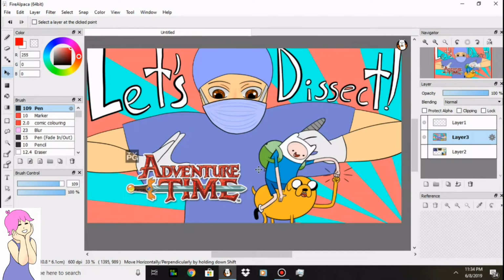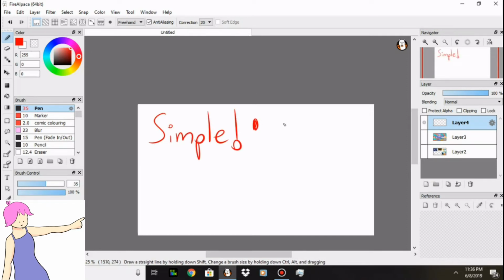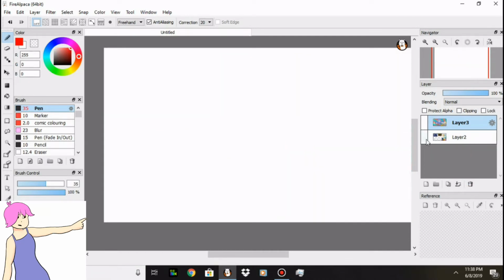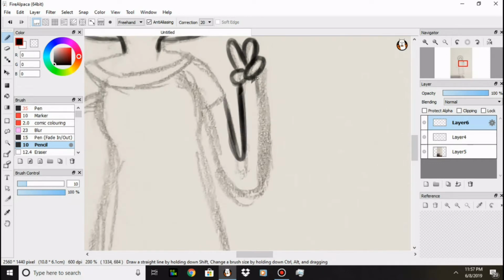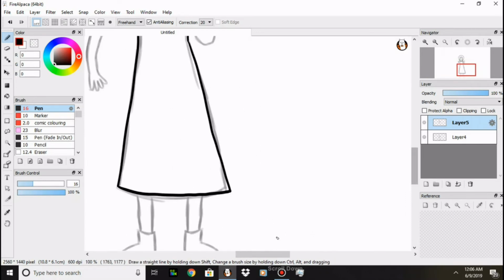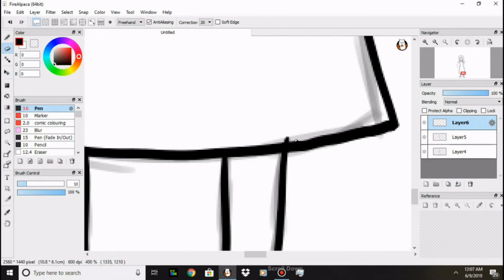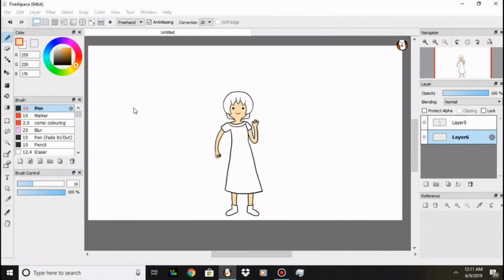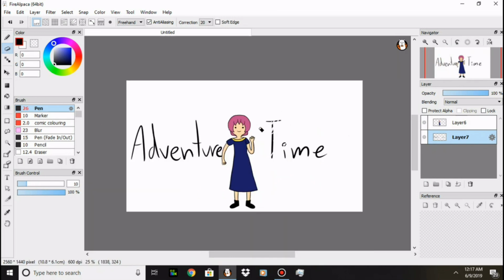LET'S DISSECT- ADVENTURE TIME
I love Cartoon Network's now-over show...

Let's get dissecting!